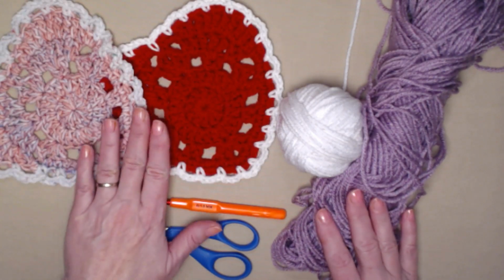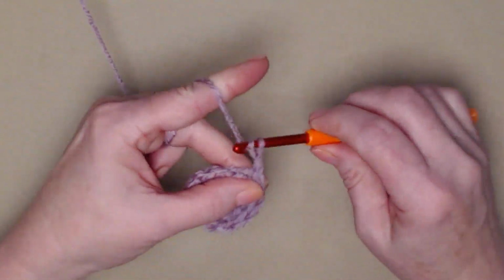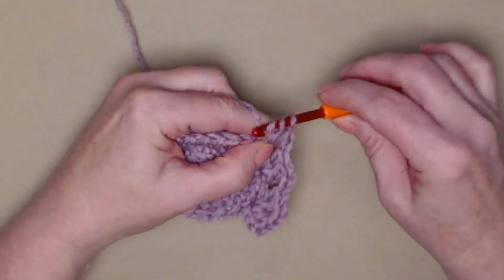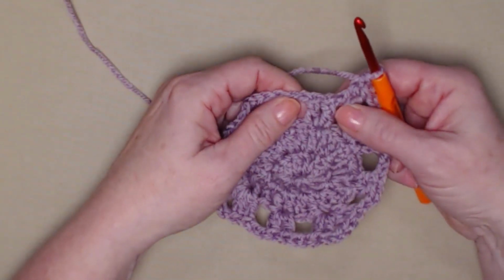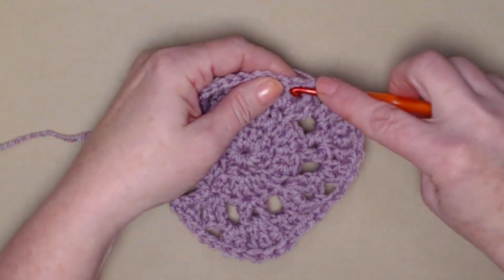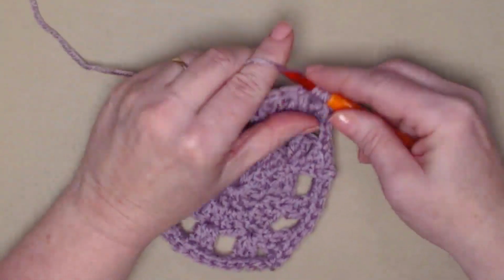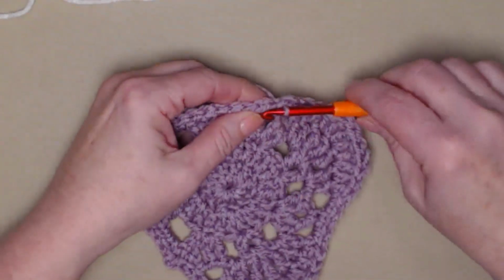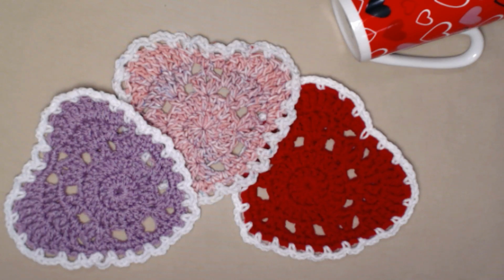Valentine Coasters Crochet Pattern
Learn To Crochet a lovely Heart Coaster. It makes a great Valentine's Day Decoration, Valentine doily, applique or what every you want to use it for. It's also a great way to use up those yarn scraps.